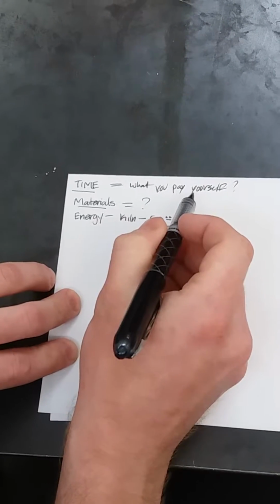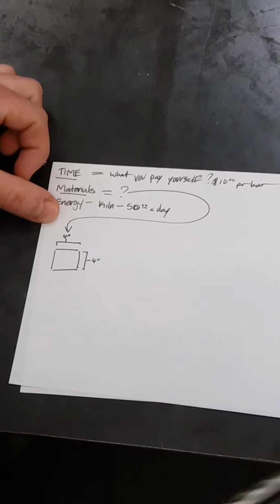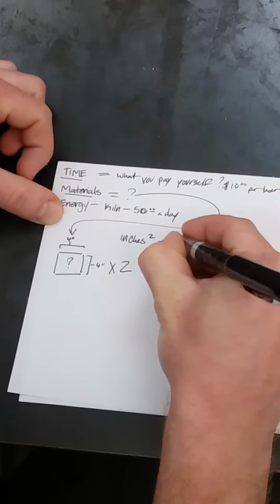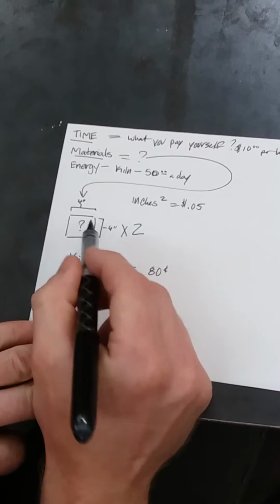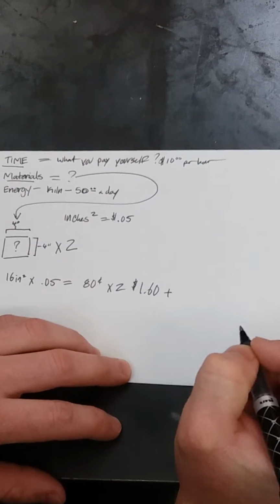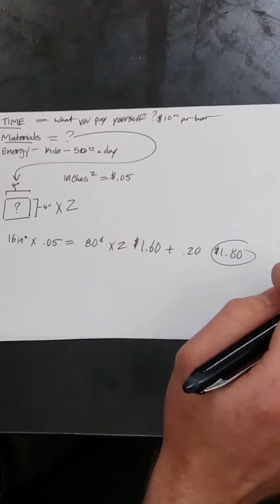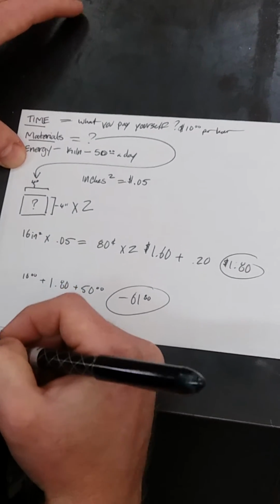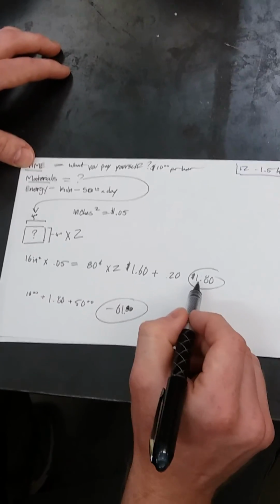How to price coasters